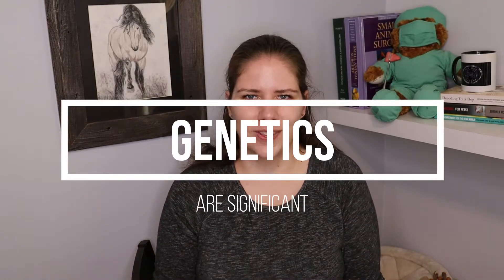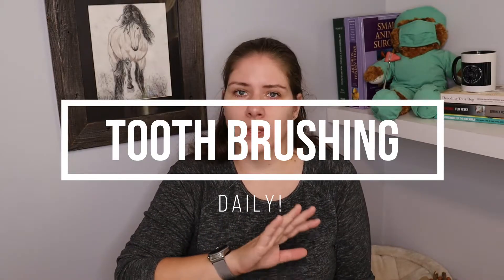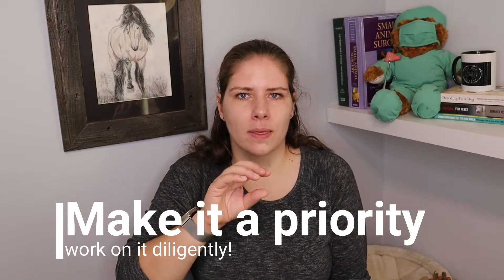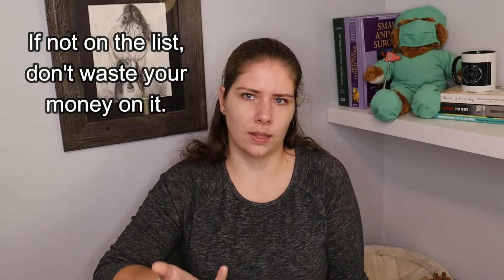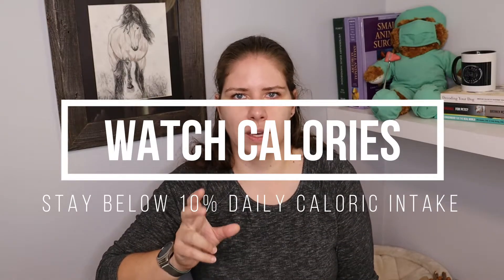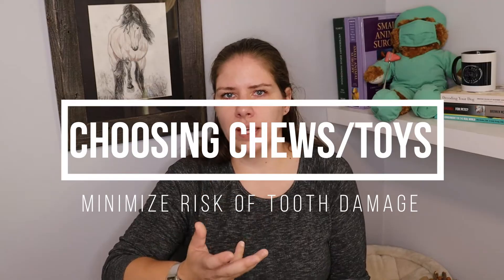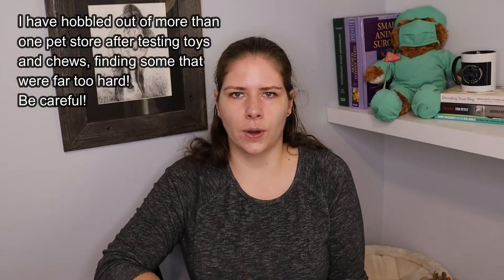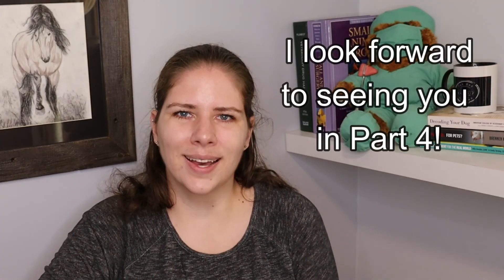Ultimate Guide to Dental Disease Prevention | Vet Explains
Join Dr. Em as we continue the series of videos discussing the topic of dental disease! Today we cover the things you can do to slow down the progression of dental disease, which products are worth spending money on, and which things you should avoid.

Please comment suggesting any subject that you would like Dr. Em to cover next!